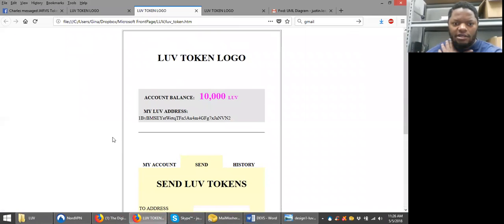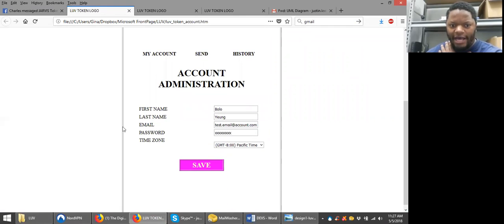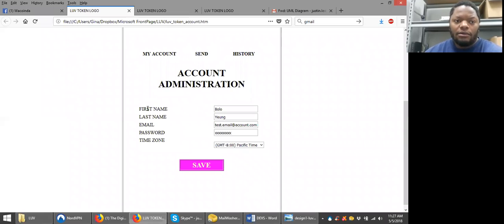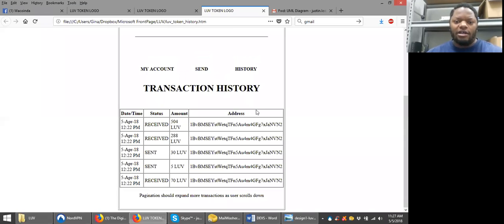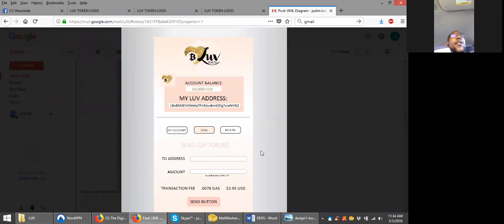2018 - 0505 - JARVIS BLOCKCHAIN DEVELOPER MEETUP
The JARVIS dev team, led my Mike Flot, Jyrone Parker, Victor Ikekekpolo and Len Mosley will be talking tech with the dev community in regards to the upcoming JARVIS altcoin launch. Details are in the JARVIS Blockchain Developer Facebook Group.

The link to join the JARVIS Token – Blockchain Developers group is You need to answer the group application questions for membership approval

We’re excited to catch up with everyone this week.

Finance. Family. Freedom.

The J.A.R.V.I.S. team